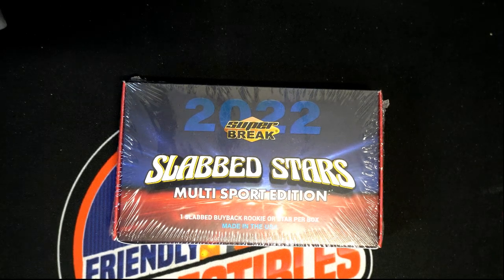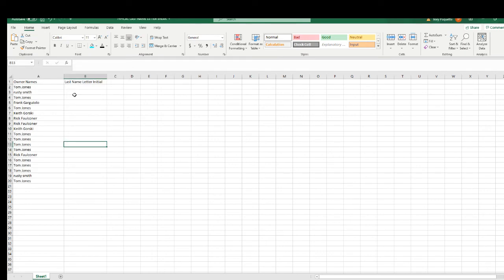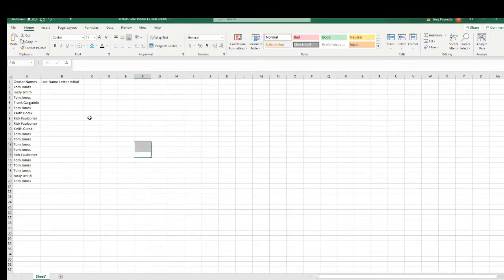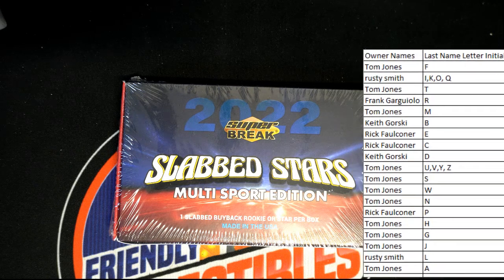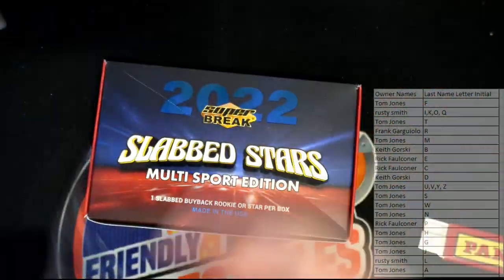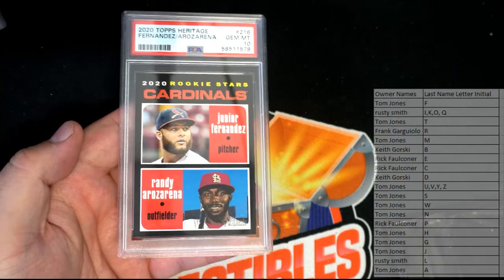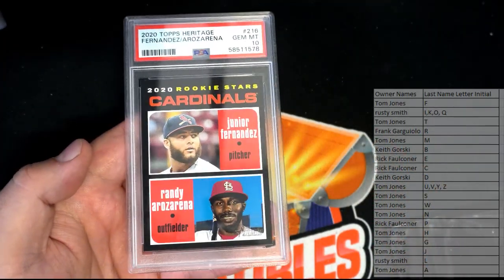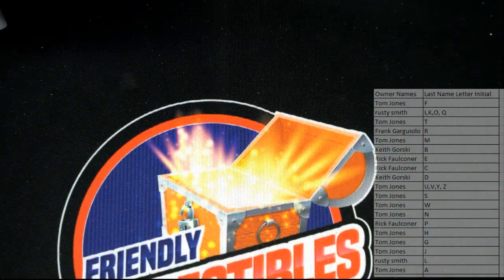2022 Super Break Slabbed Stars Multi Sport ID SBSLABBEDMS104